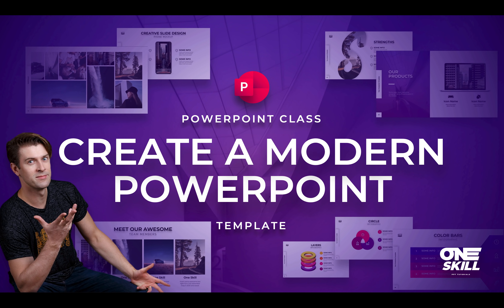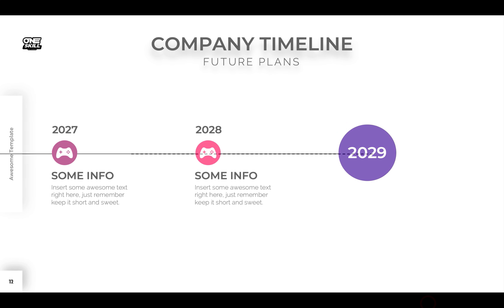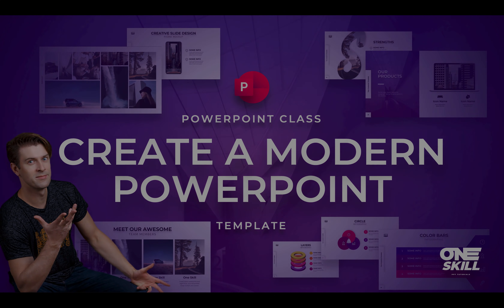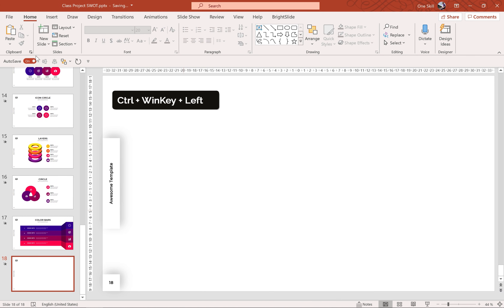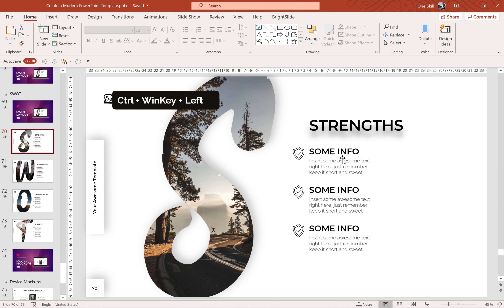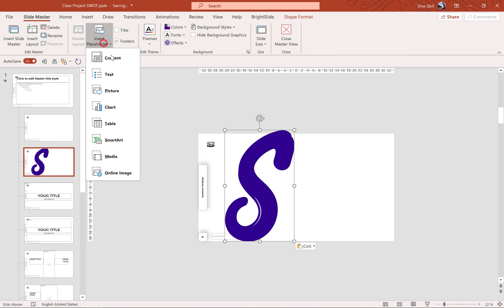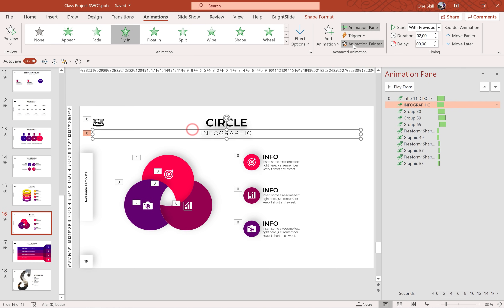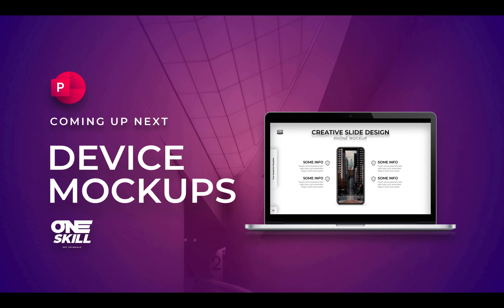How To Create a Modern PowerPoint Template 🔥Preview🔥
Hello Ladies & Gentlemen! In this Skillshare class you will learn how to create your very own professional PowerPoint Template step by step. If you are a student, a teacher, a businessman or a designer and want to take your PowerPoint skills to the next level then this class is for you. Knowing how to create your own custom PowerPoint templates will help you stand out from the crowd. Additionally you will know how to customize professional PowerPoint templates and adapt them to your needs. For this class PowerPoint 2016 or higher is recommended (I am using Office 365). Let’s go!

For your class project you'll be creating your very own custom and awesome PowerPoint template. By following the process presented in this class you will be able create a template for your business based on your brand guidelines or you could come up with your own style and create a unique PowerPoint template for your creative projects.

We Will Be Creating and Animating the Following Slide Layouts:
- Welcome Slide
- Boxed Slide Layout
- About Us
- Our Services
- Team Members
- Company Timeline
- Portfolio
- Infographics
- SWOT letter image placeholders
- Phone Mockup